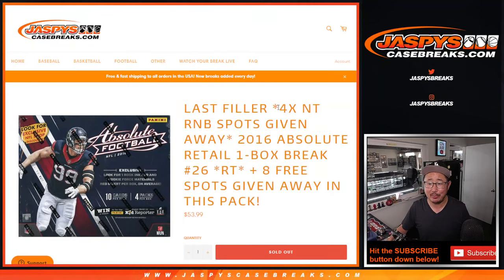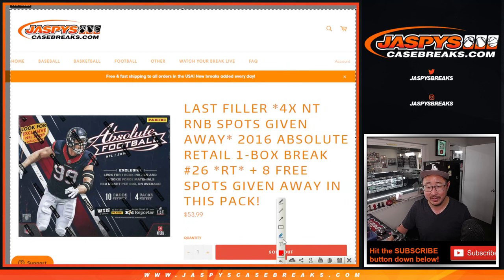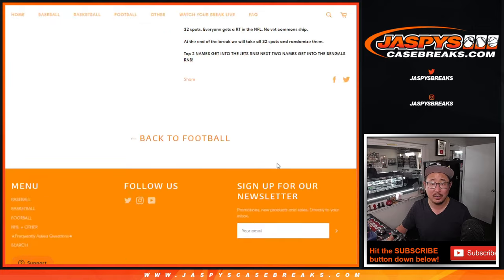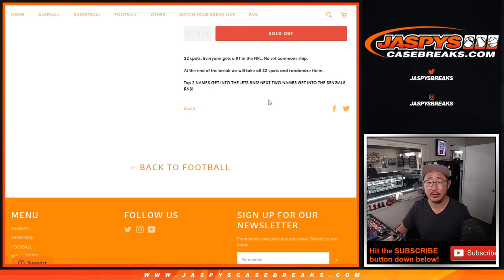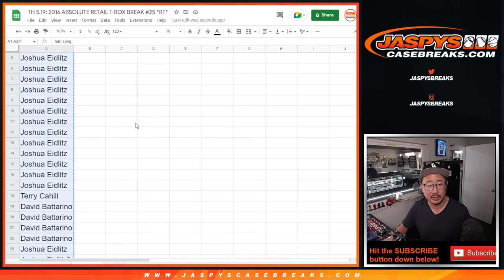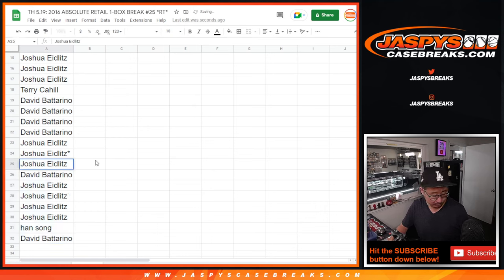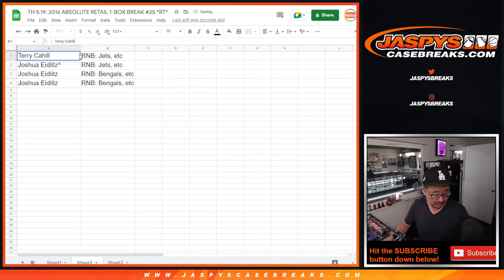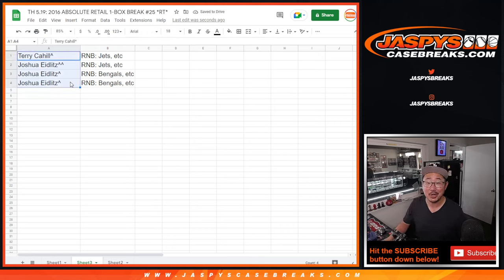TH 5.19: 2016 ABSOLUTE RETAIL 1-BOX BREAK #25 *RT*